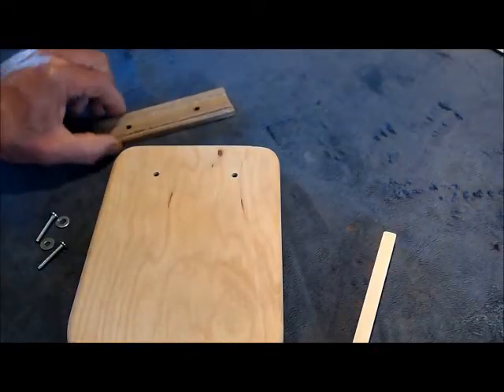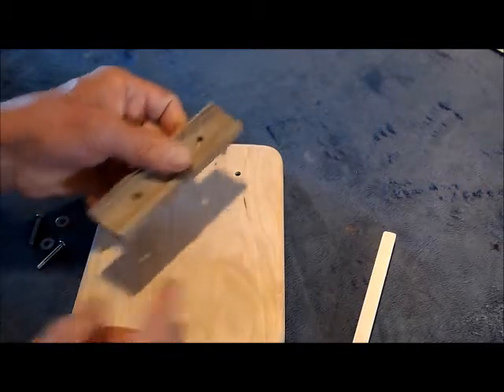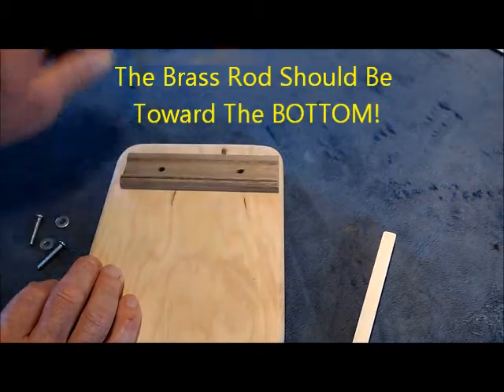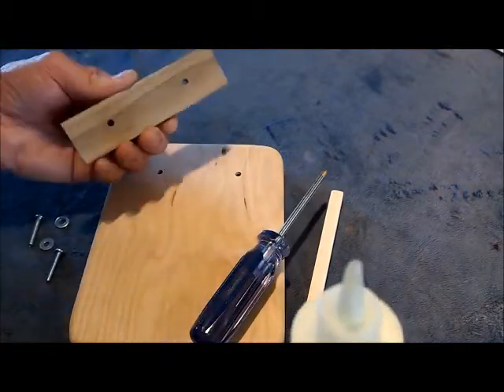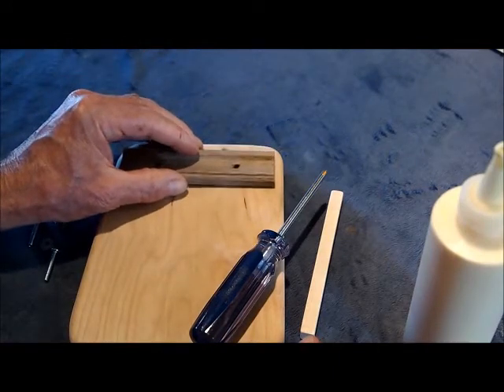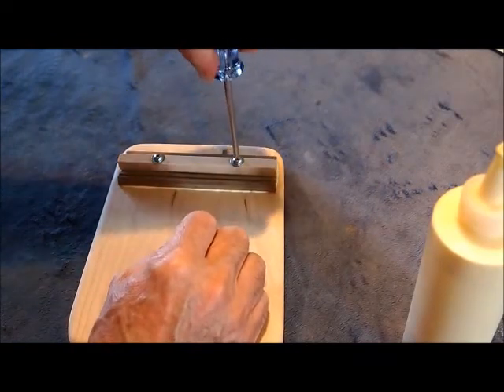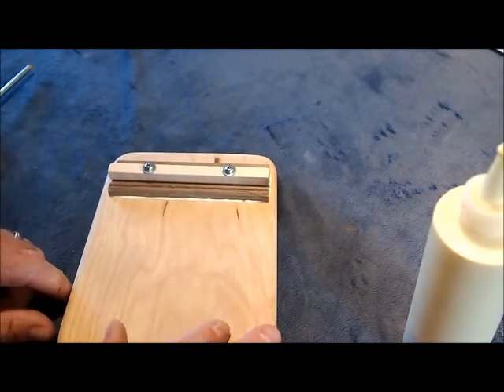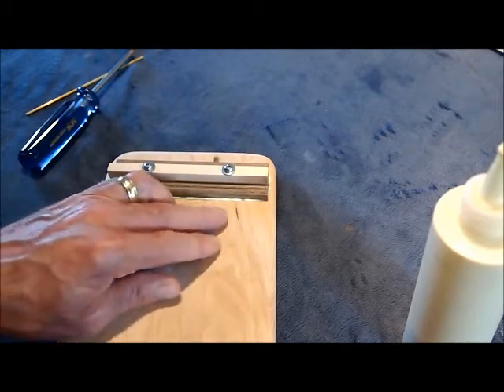Building Thumkin Steps 3-4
Musicmakers owner, Jerry Brown, walks you through steps 3&4 of building your thumkin.